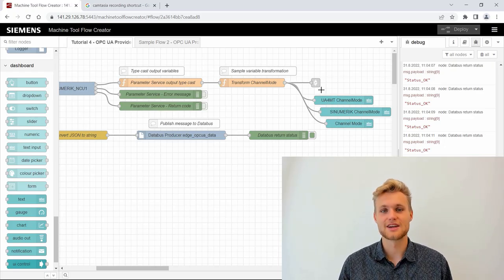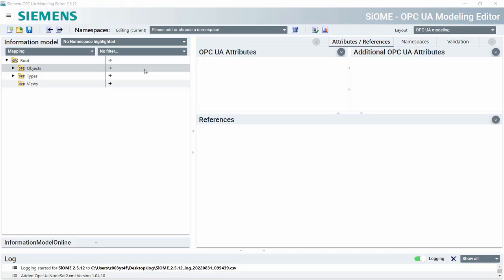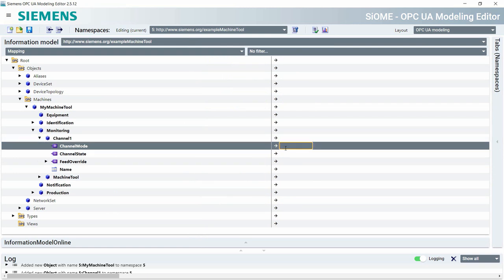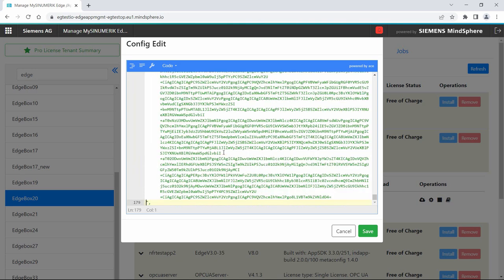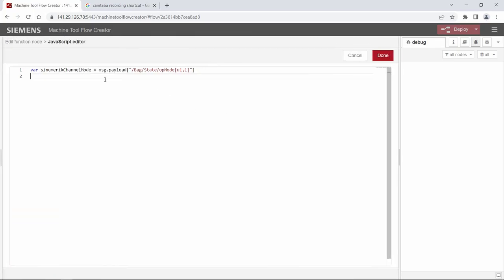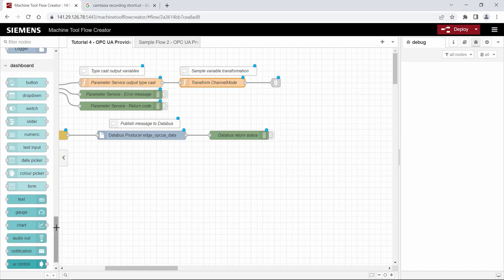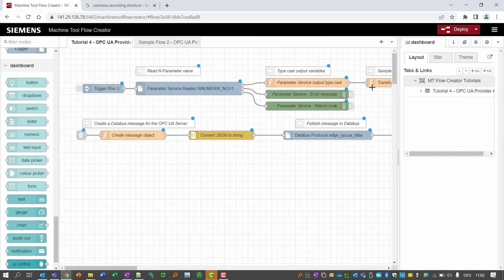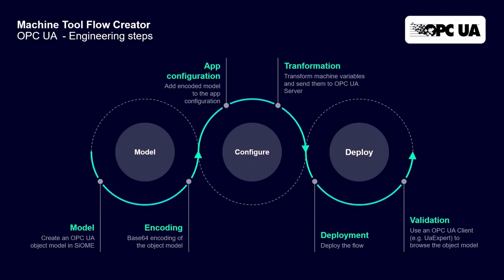Hands-on Industrial Edge for Machine Tools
Flexible OPC UA object models have a big potential. Learn the complete workflow to implement object models and OPC UA Companion Specifications in the Machine Tool Flow Creator.